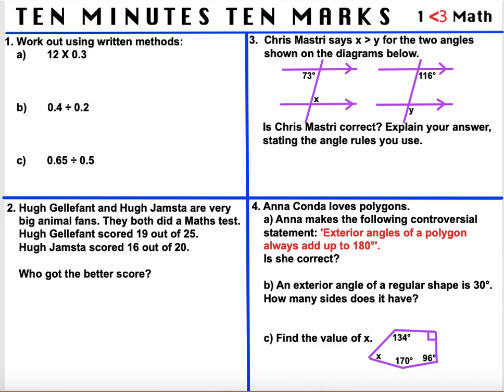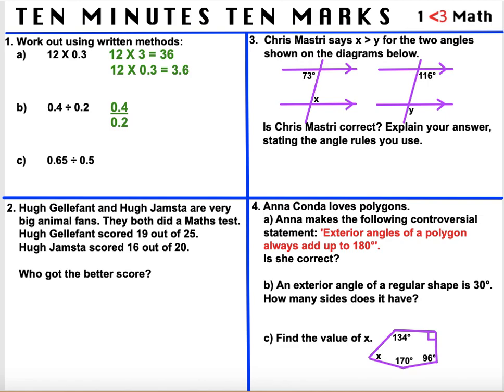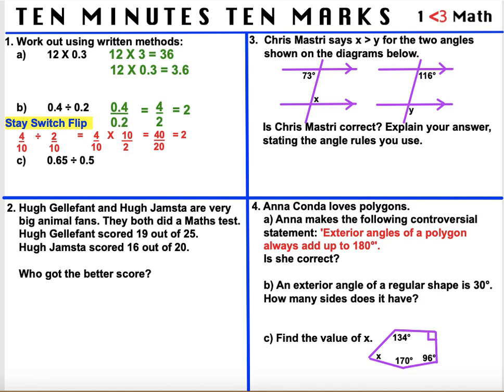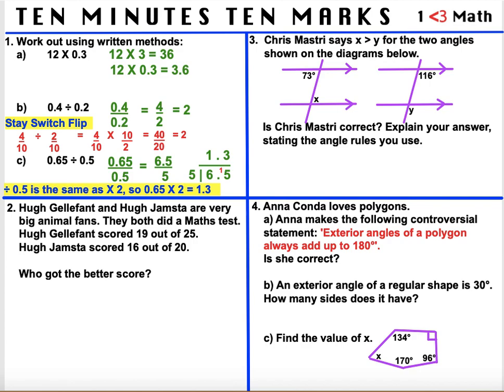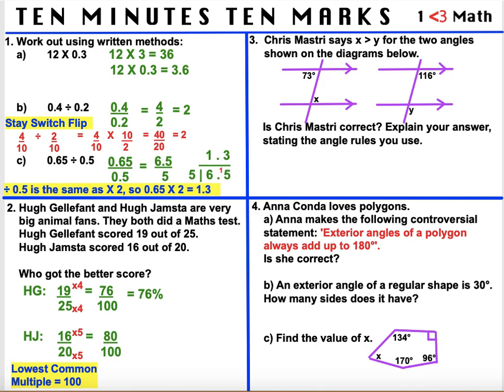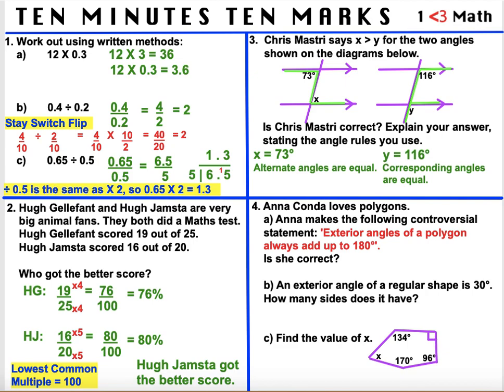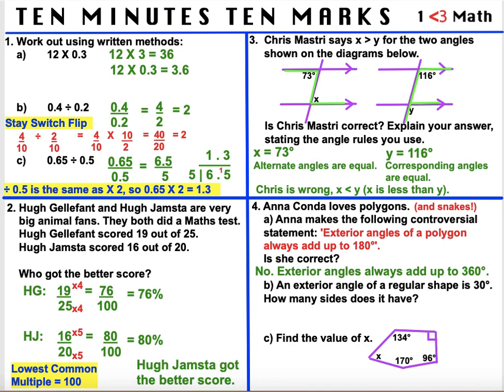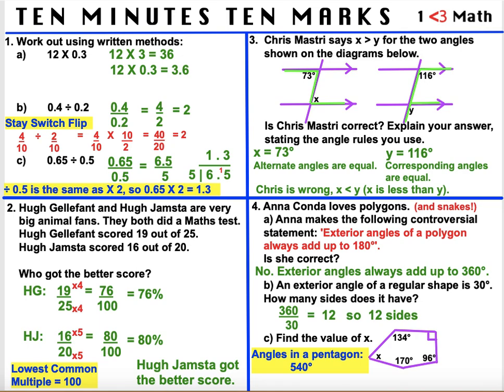1 LESS THAN 3 MATH - Decimals | Fractions | Angles in parallel lines | Angles in polygons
IGCSE Math | GCSE Mathematics | KS3 Maths | Multiplying and dividing decimals | Comparing fractions | Equivalent fractions | Percentages |
- Alternate angles are equal
- Corresponding angles are equal
- Exterior angles always add up to 360°
- Interior angles: (n - 2) X 180°

Ciao